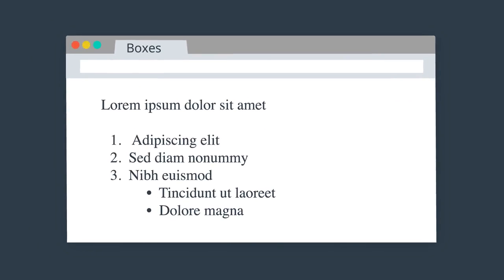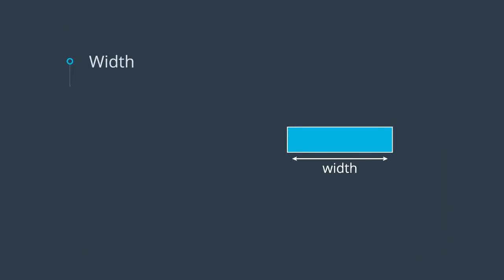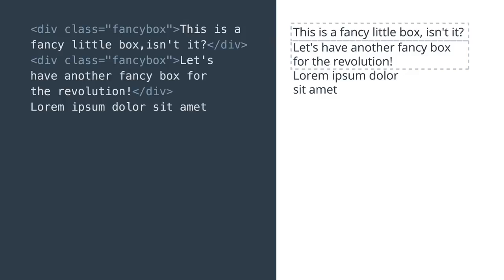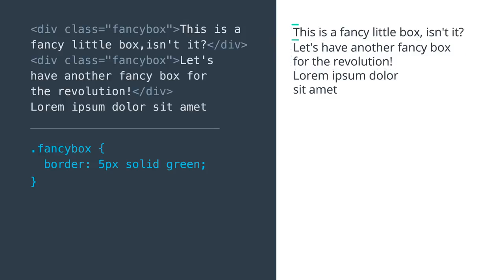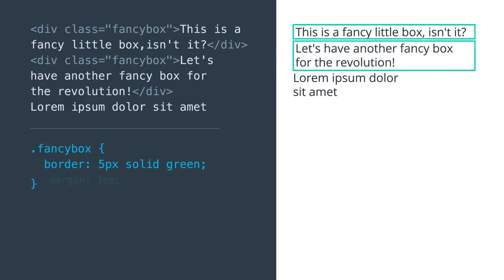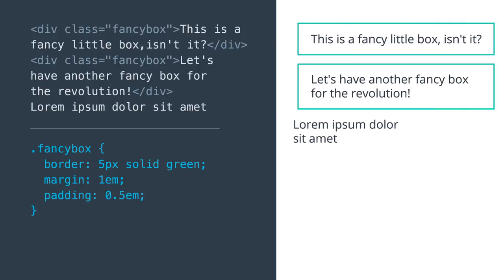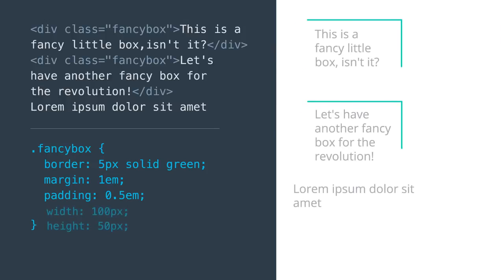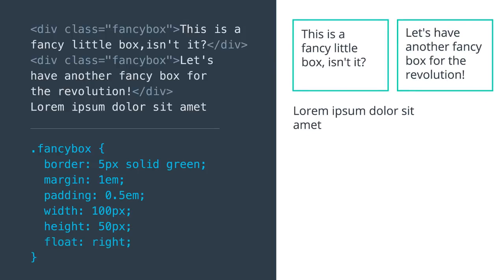Intro to CSS Boxes